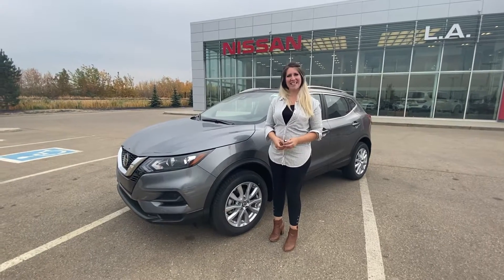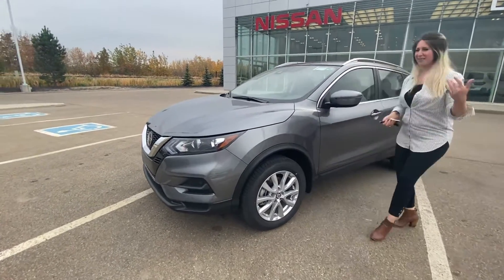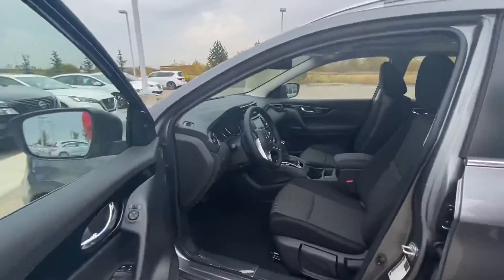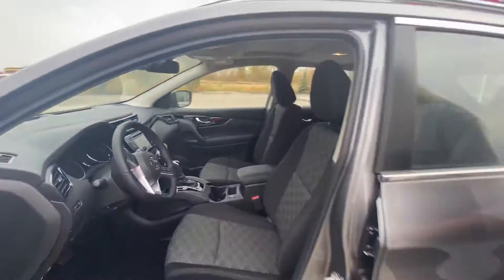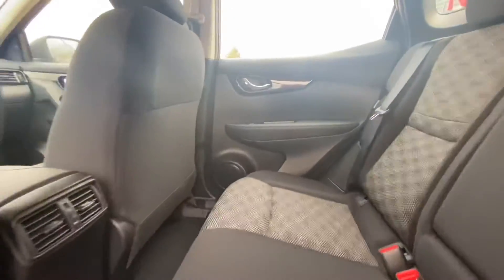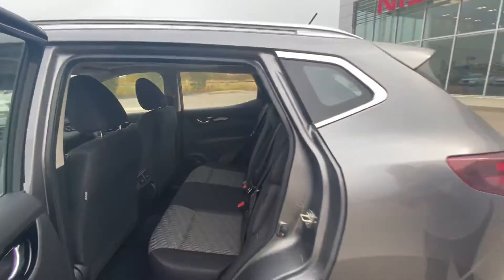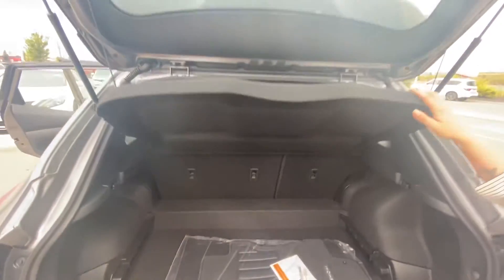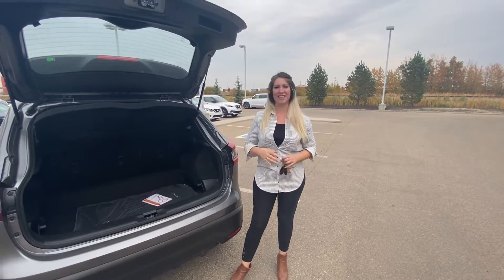2022 Nissan Qashqai for Rebi!!!